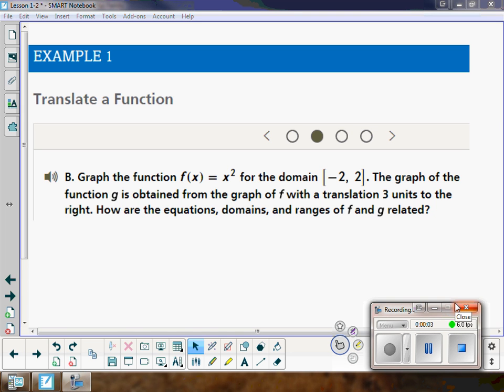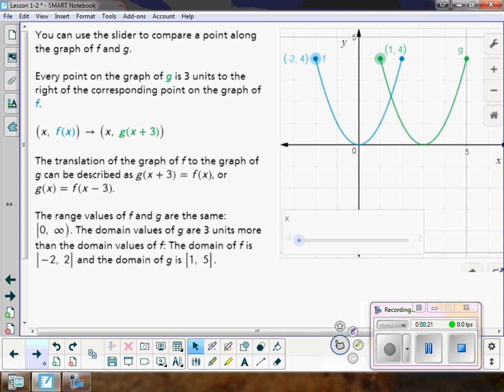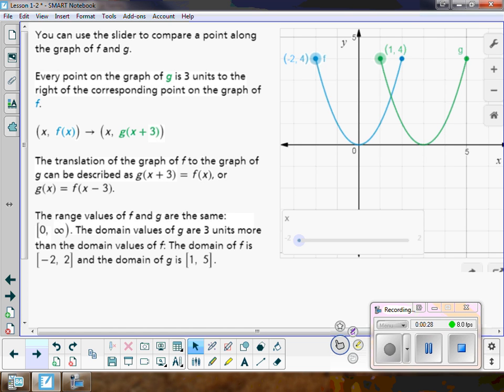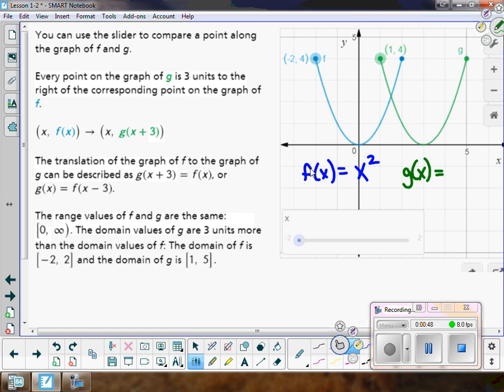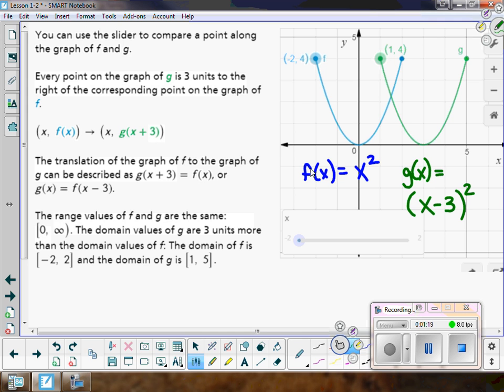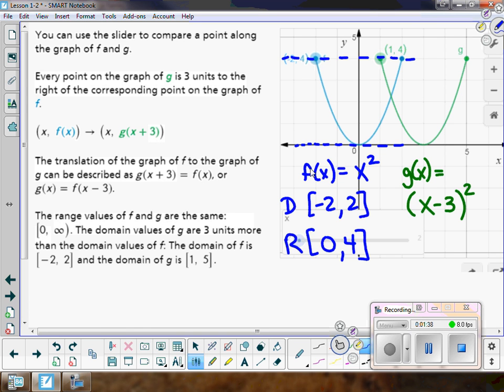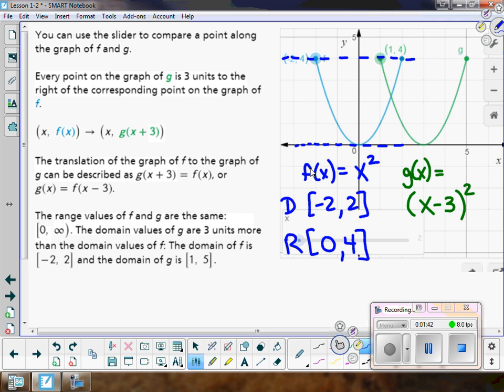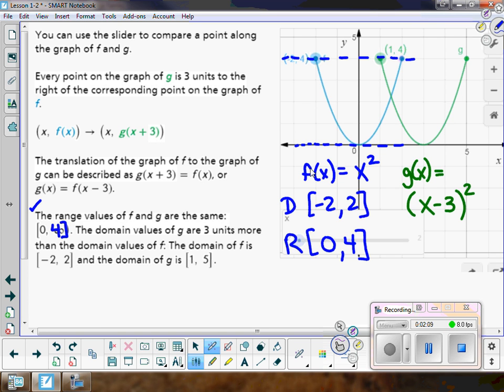1-2 Example 1b